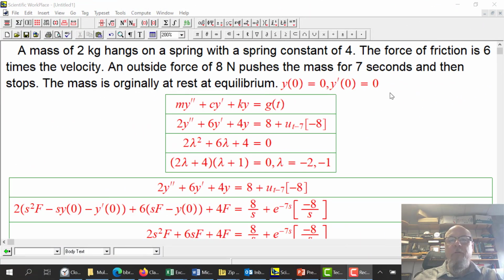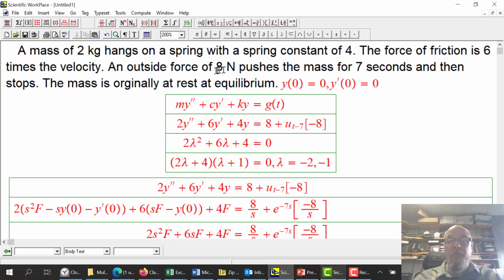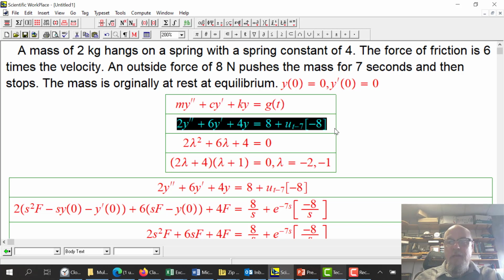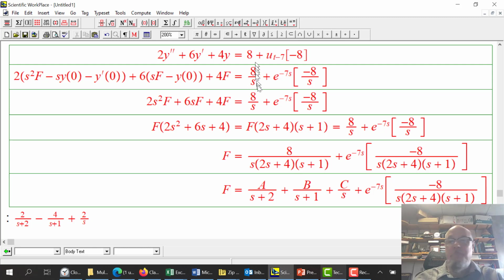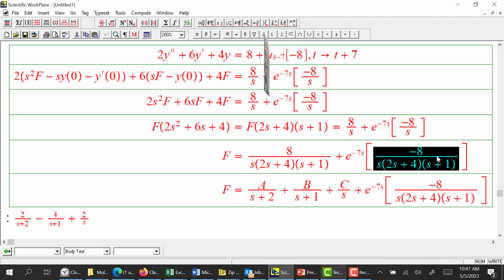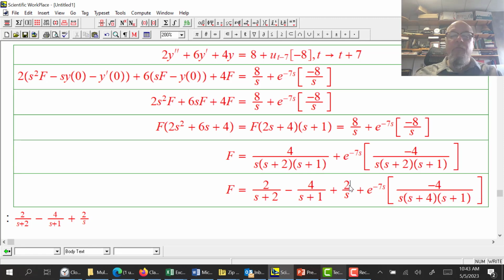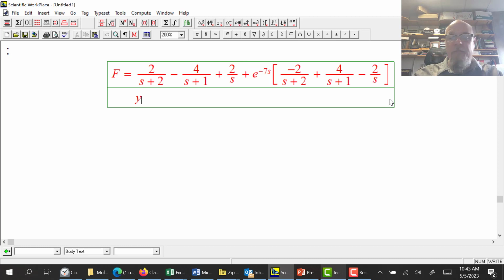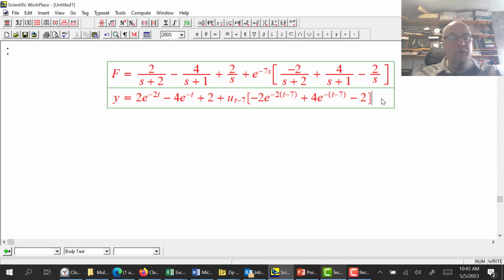Differential Equations Spring with Step Function Example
A mass on a spring with friction and a discontinuous forcing function is solved with Laplace transforms.